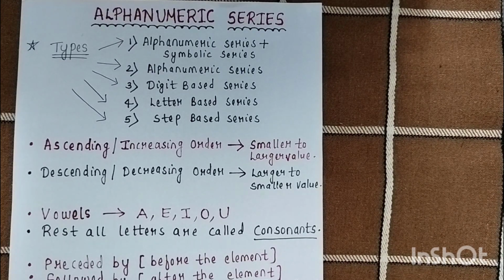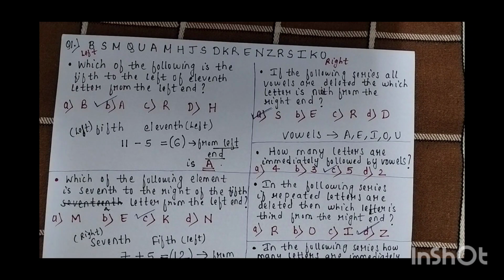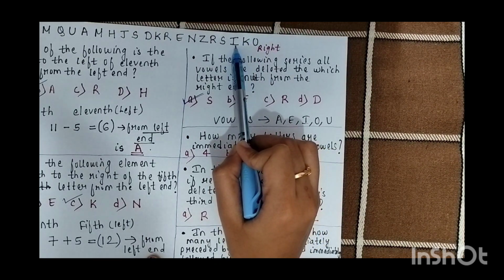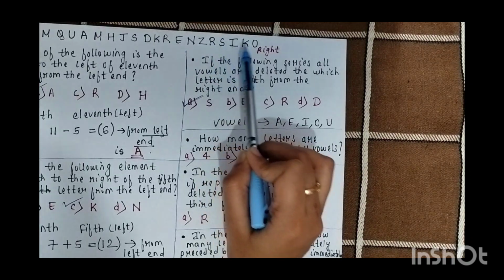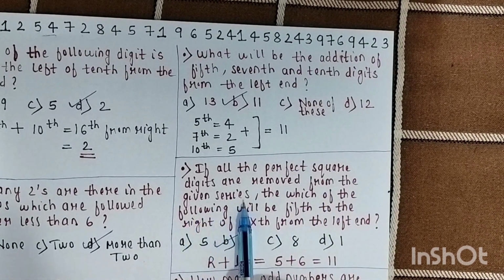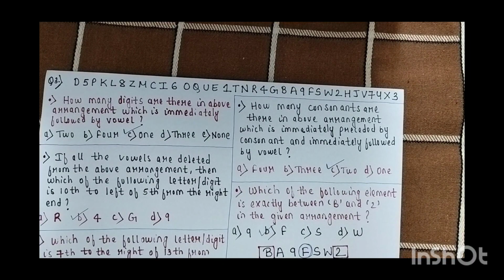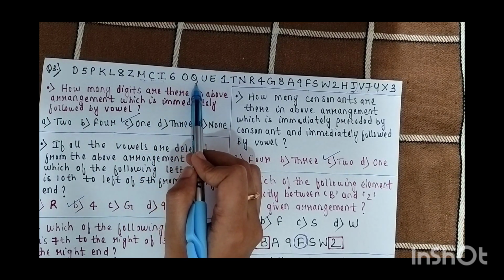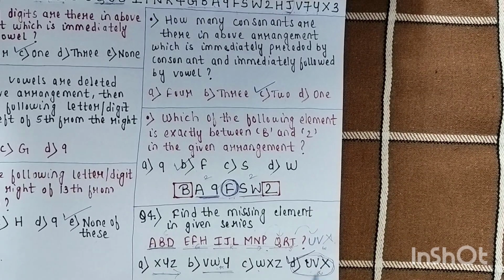Alphanumeric Series || Logical Reasoning || Competitive Exams 📚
Let's dive into Alphanumeric Series topic. Come learn along with me.